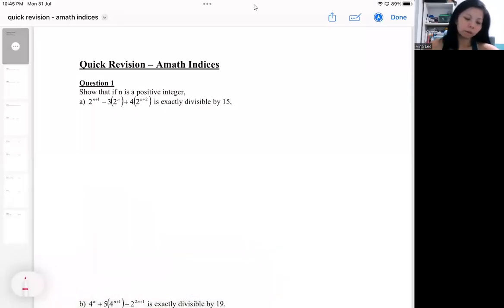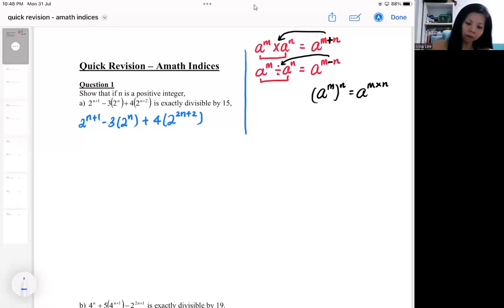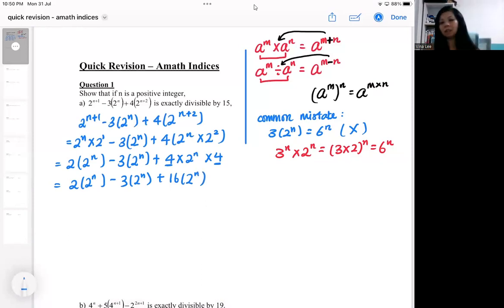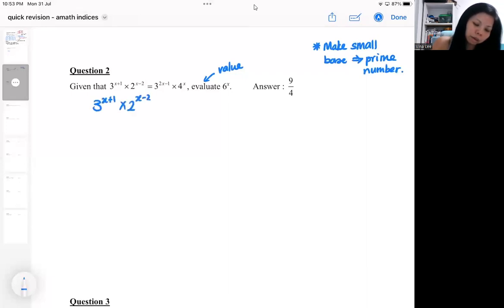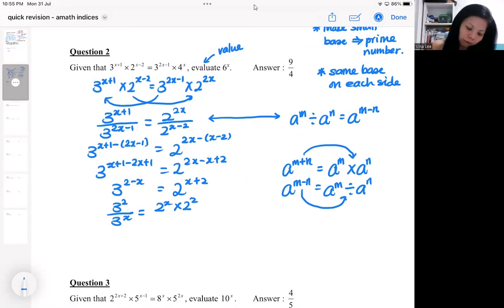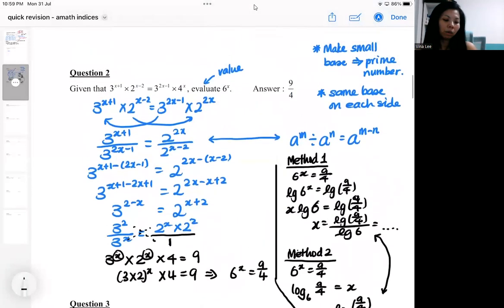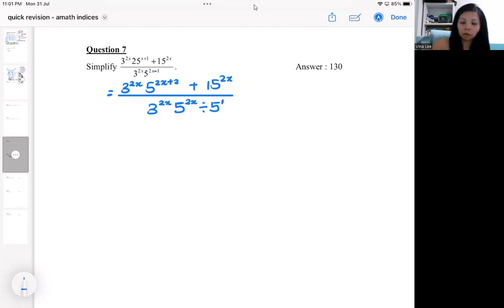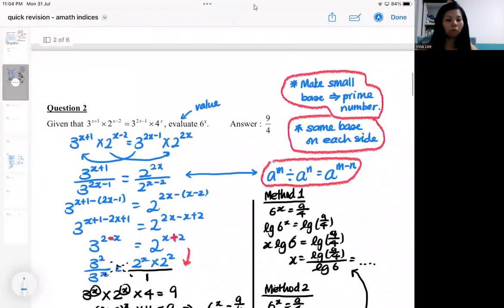quick revision amath indices